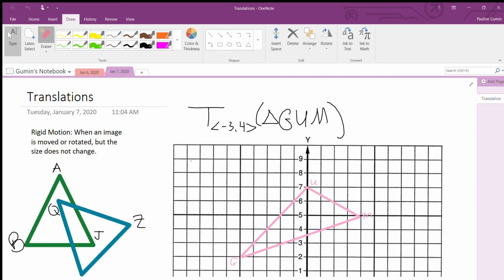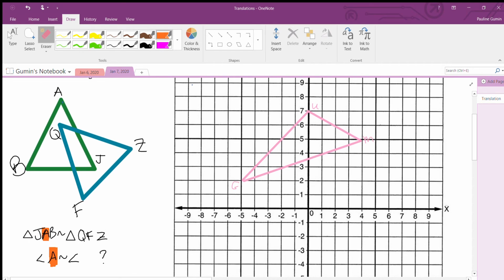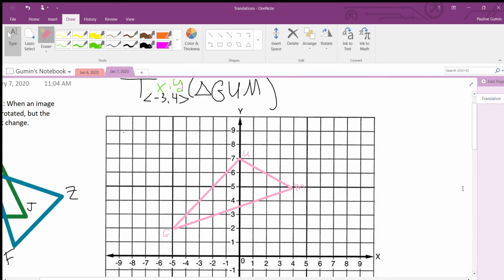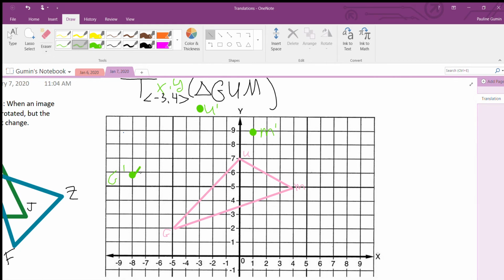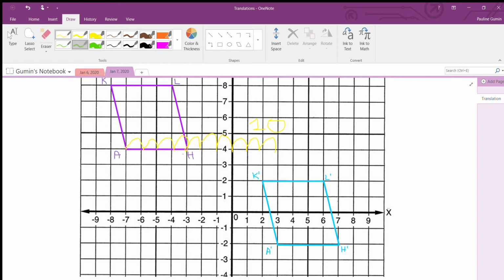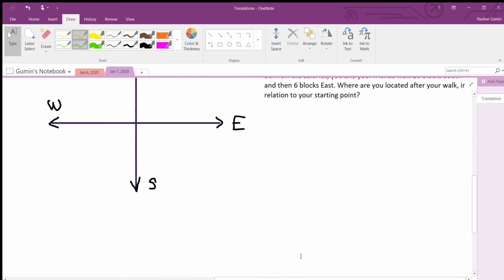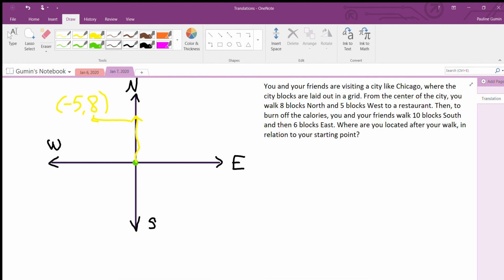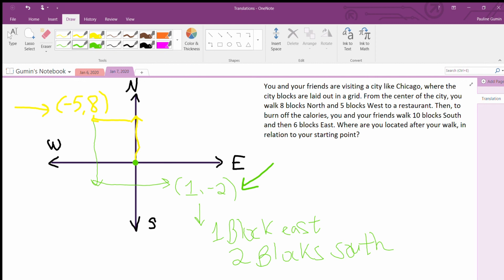Translations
What we learned on Jan 7, 2020!!